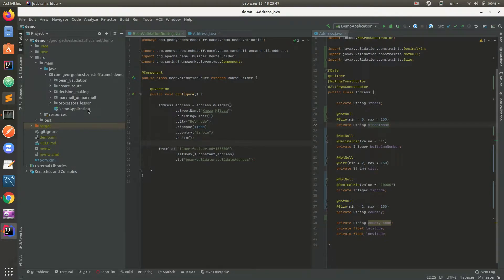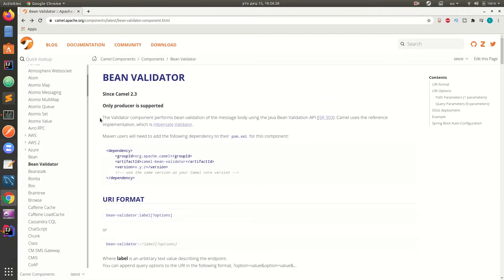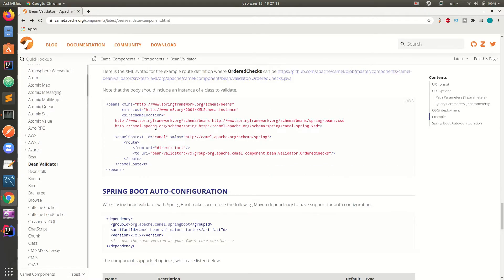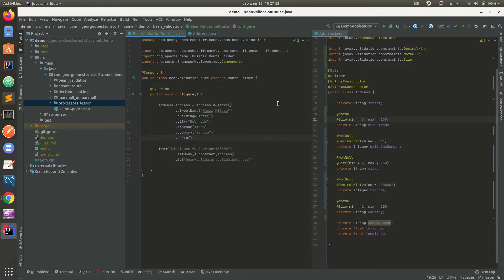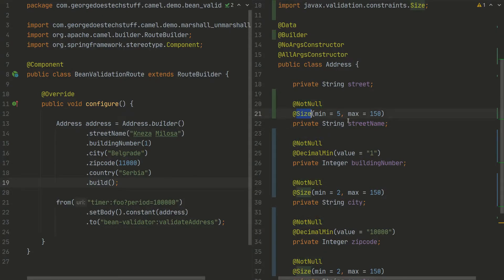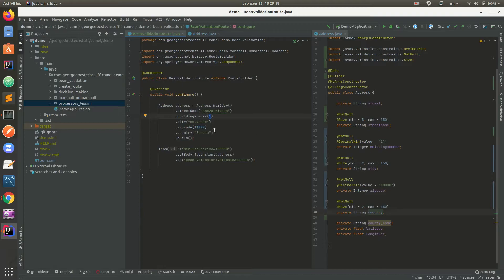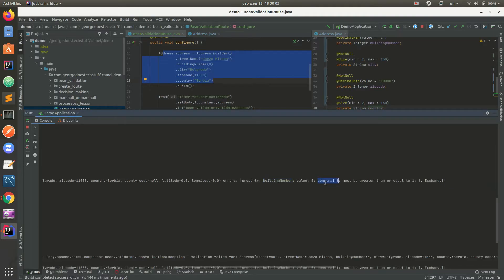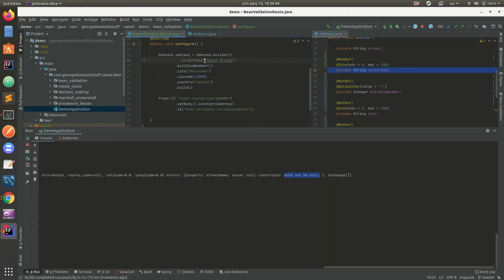Apache Camel Bean Validation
Hello Youtube!

Camel in Action book

Last year i wrote eBook, it's a story how I managed to get into software development. It also has some tips how to improve your scheduling and productivity.

Take care,

Djordje / George